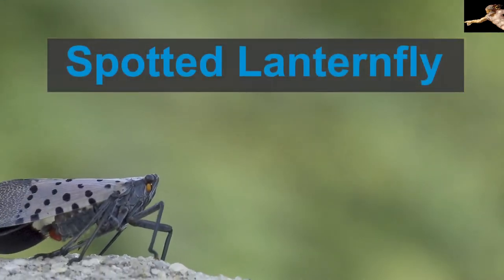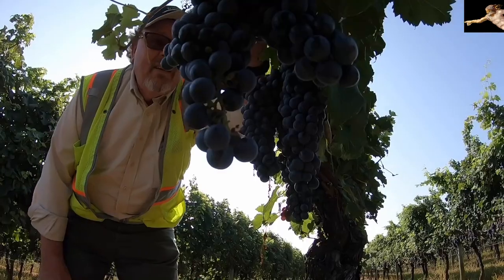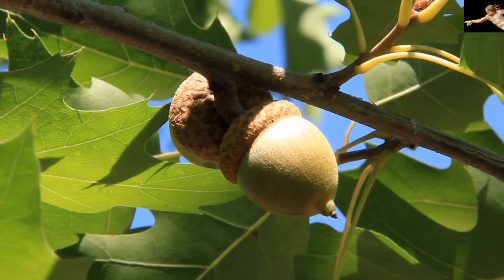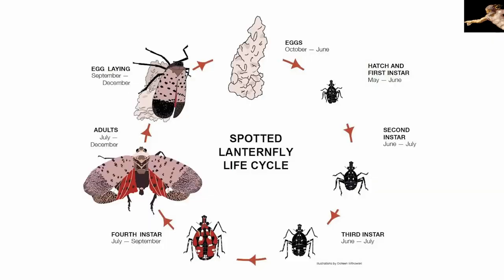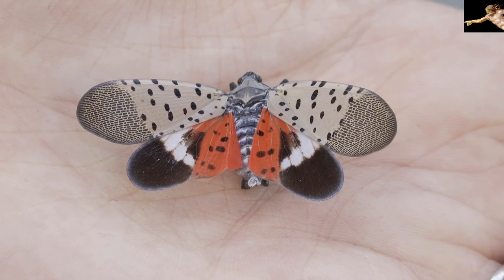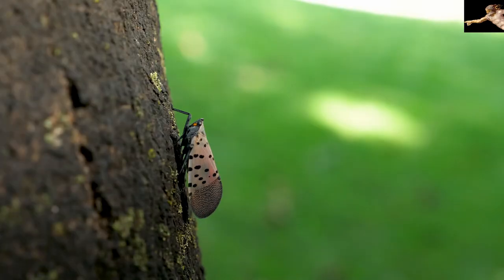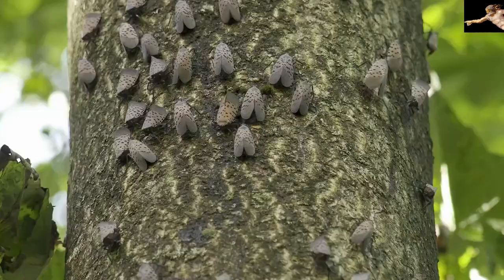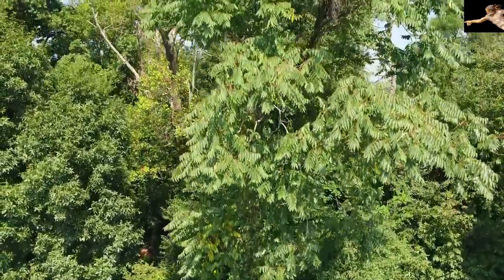🔴 Look For and Report Spotted Lanternfly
The spotted lanternfly is an invasive pest found in several counties in the Northeast United States, and is threatening American agriculture and natural resources. It damages more than 70 types of plants, including grape vines, fruit trees, and hardwoods.  We need your help to look for and report it!   Spotted Lanternflies excrete a sticky fluid that promotes mold growth and weakens plants. First seen in Pennsylvania in 2014, this invasive pest has been found in nearby States because people unknowingly moved infested material or items containing egg masses.   Most states are at risk because all stages of this pest can easily hitchhike on things we move. So to stop the spread of spotted lanternfly, we’re working with state and local partners – and YOU!   Look for spotted lanternflies year round. When they’re young, in spring and summer, they are black with white spots, and turn red as they mature. Adults with their colorful wings are easy to spot in late summer and fall. Newly laid egg masses look like wet grey putty, before turning dull and brown, like cracked mud. Look for egg masses in fall, winter, and spring on all variety of outdoor surfaces, like trees, bricks, stones, fences, grills, outdoor equipment, and vehicles.   They gather in groups and feed on trees, especially the invasive tree of heaven, or Ailanthus, its preferred host. If you see spotted lanternfly, report it! Contact your State Department of Agriculture or Cooperative Extension Office. A message from the USDA.